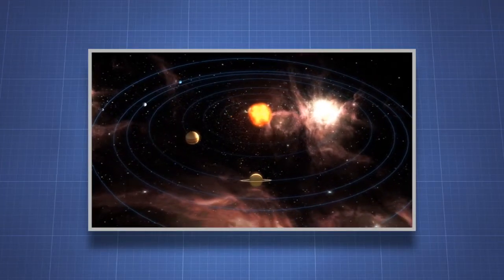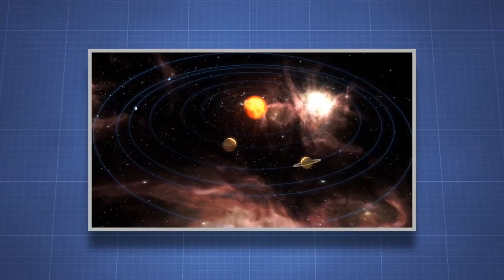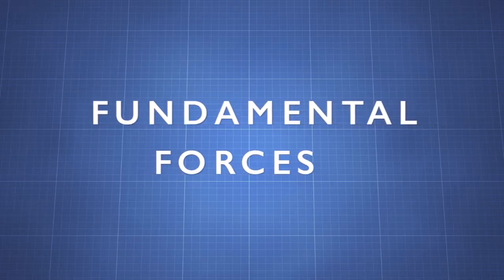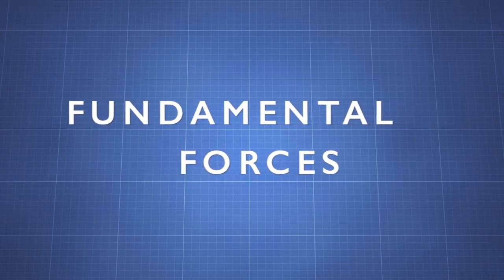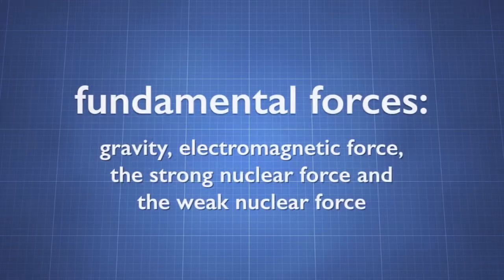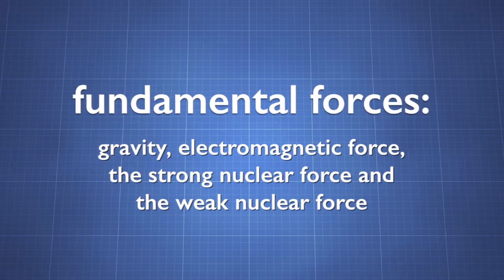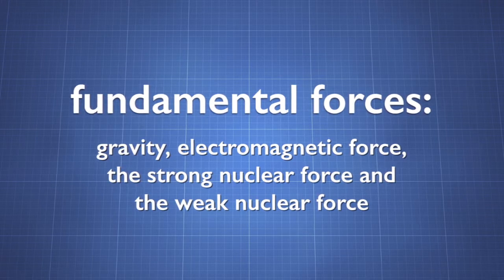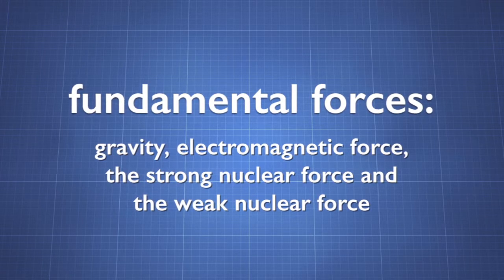Fundamental Force _Promo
In this program students will learn that the entire universe is made up of energy and matter and that matter and energy interact through four fundamental forces.  These fundamental forces are gravity, electromagnetic energy, the strong nuclear force and the weak nuclear force.